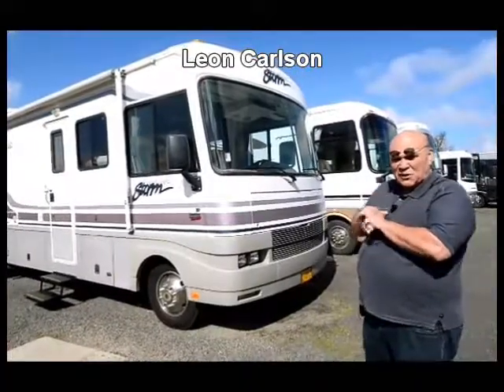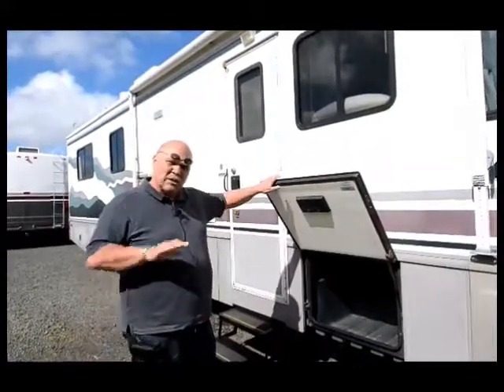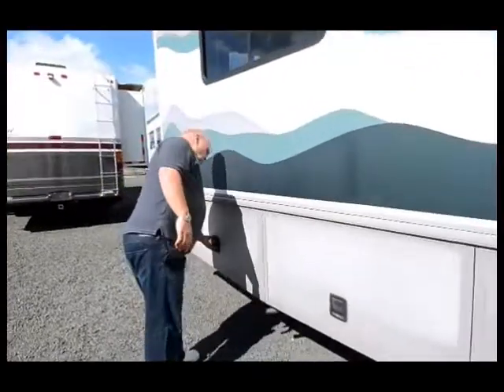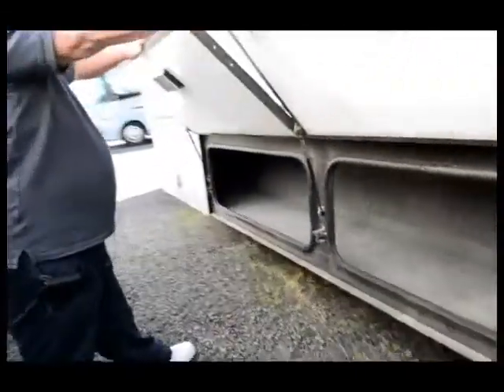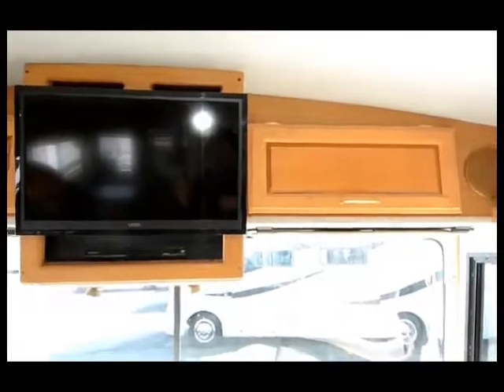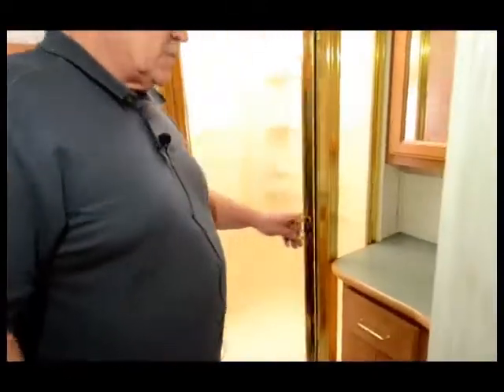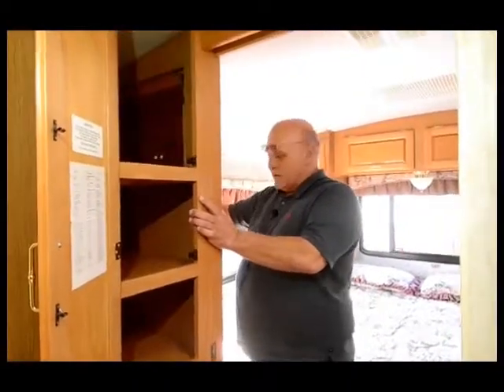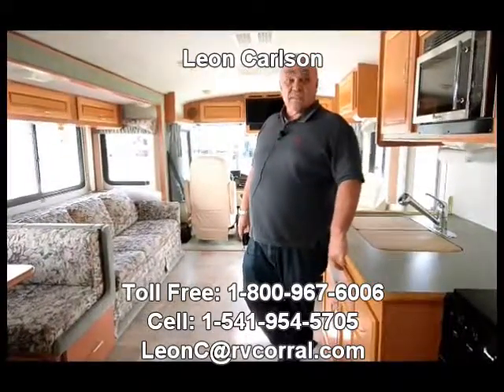The RV Corral 1999 Fleetwood Southwind Storm stock# UA1236